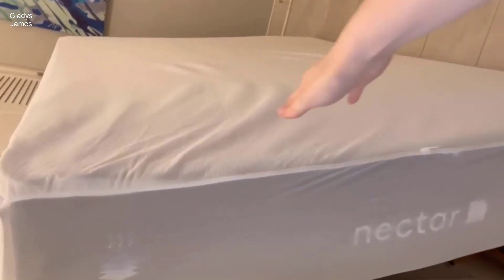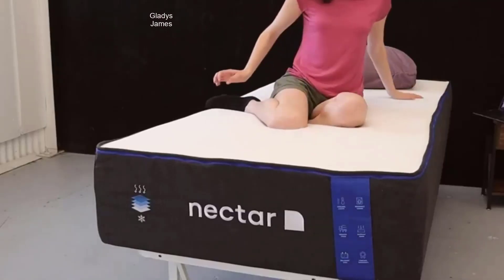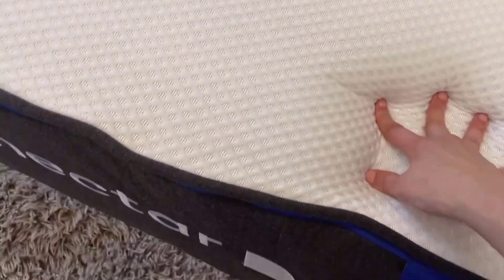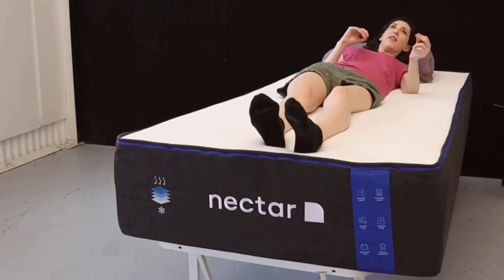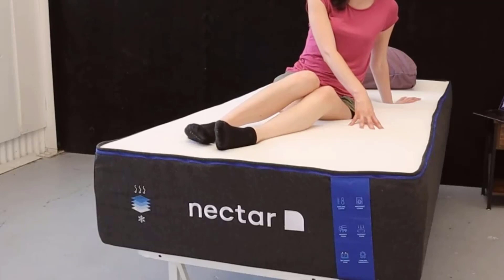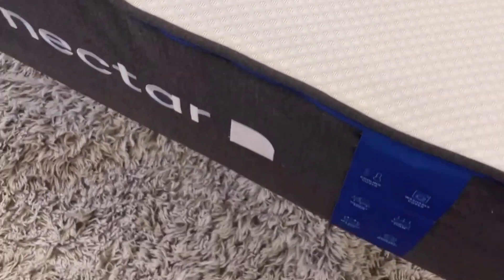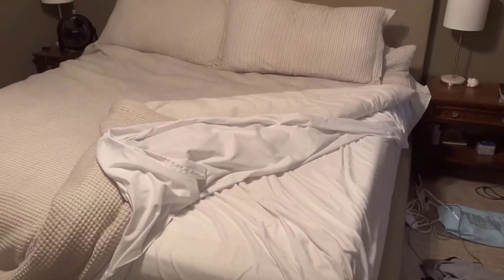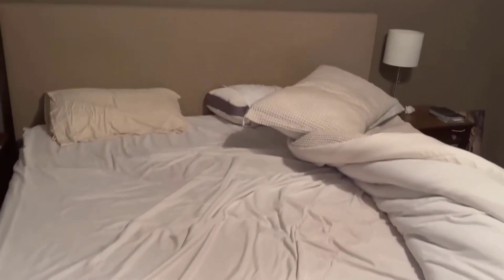Nectar Hybrid Gel Memory Foam Mattress Review 2024 - Is It Worth The Money?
Nectar Hybrid Gel Memory Foam Mattress Review:

In this video, I'll be sharing the incredible features of the Nectar Hybrid Queen Mattress. This 12-inch wonder combines the perfect balance of medium firmness with the superior comfort of gel memory foam and the durability of steel springs. The cooling technology ensures a sweat-free sleep experience all year round. With its 365-night trial, you can't go wrong - but that's not all! Nectar offers a forever warranty on this mattress. Join me as I delve into the details of this exceptional product that guarantees a restful sleep.

Product highlights:

+ 365-NIGHT HOME TRIAL & FOREVER WARRANTY - Our industry-leading trial period and warranty starts the day your Nectar mattress is delivered. Sleep on it for an entire year in all four seasons. Your mattress is guaranteed for as long as you own it.

+ MEMORY FOAM MEETS SPRINGS - Nectar Hybrid combines CertiPUR-US Certified gel memory foam with Infinity edge support innerspring coils for contouring support and boosted breathability. The springs in our innovative hybrids are individually wrapped with thicker coils around the perimeter for excellent edge-to-edge support and minimal motion transfer.

+ SIX LAYERS OF COMFORT - Have a refreshing rest on a heat-wicking cover with cooling technology. Gel memory foam cradles your body and relieves pressure, while the dynamic transition layer provides tailored support and proper spinal alignment. Individually-wrapped coils ensure edge-to-edge support, plus a conventional foam base gives stability to layers on top. The shift-resistant lower cover with handles makes it easy to move.

+ PERFECT SUPPORT FOR ANY POSITION - Nectar is a 6.5 firmness on a 1-10 scale if 1 is a feather pillow and 10 is a cement floor. Nectar is designed for perfectly adaptive support with contouring comfort. We recommend giving your new mattress 30 days to adjust to your comfort level.

+ SIMPLE TO SET UP - Just move the box to the room you want to use it in, unbox and unroll your mattress, and watch it expand before your eyes. Your Nectar will be snooze ready in 24 hours!